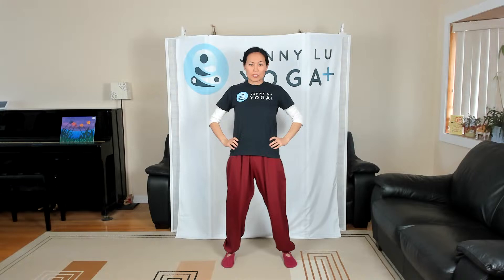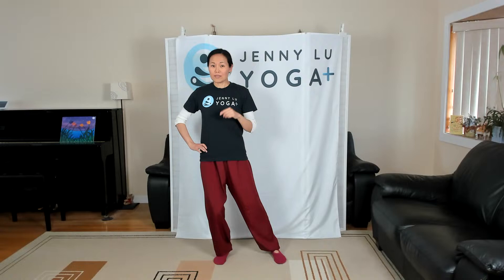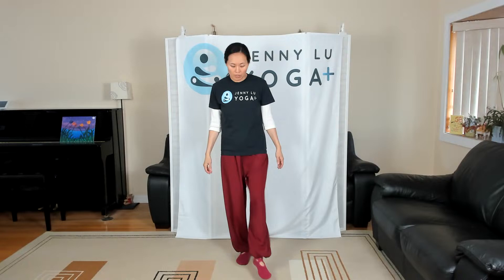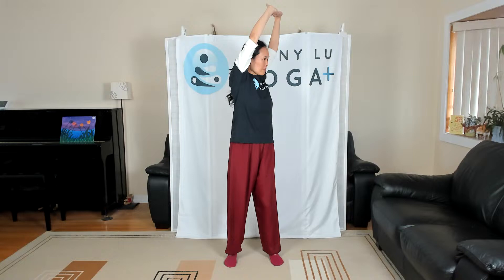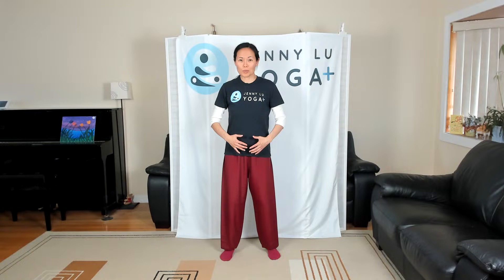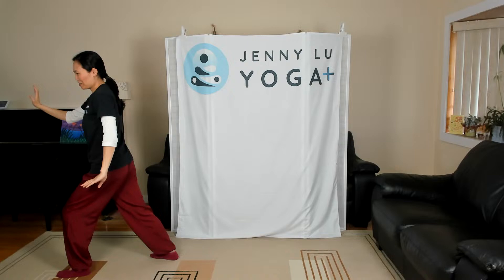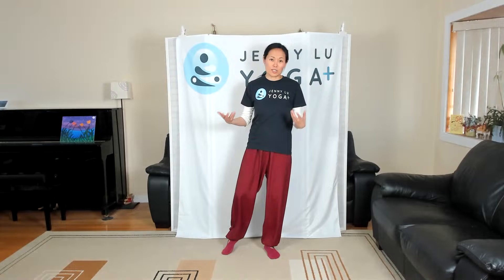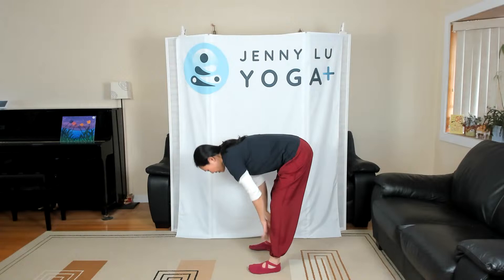Improve Balance & Coordination with Tai Chi Brush Knee Twist Step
Are you struggling to move from your center and feel the flow with the Brush Knee Twist Step in Tai Chi 24 form? Get unstuck in this LIVE tutorial & practice session!

Filming Equipment:
💻 USB to 3.5mm Audio Jack Adapter for Laptop